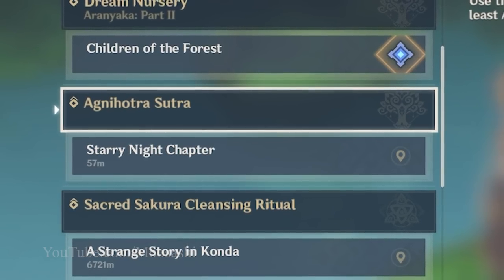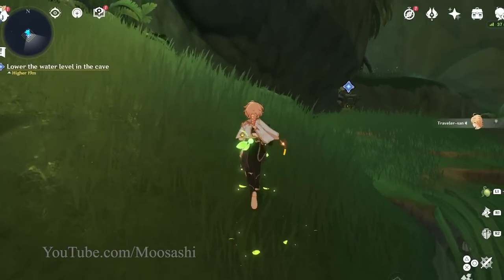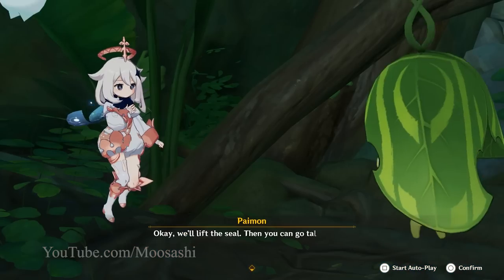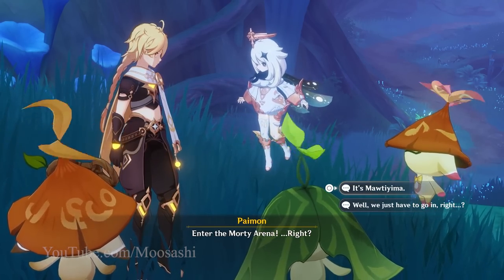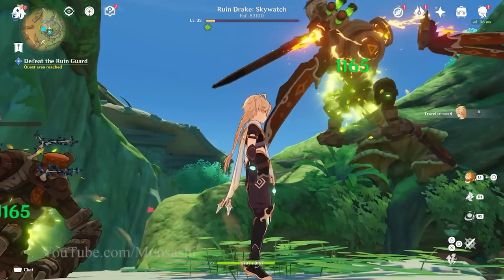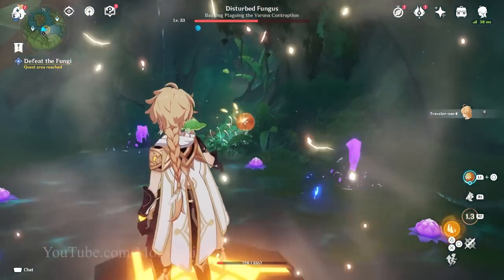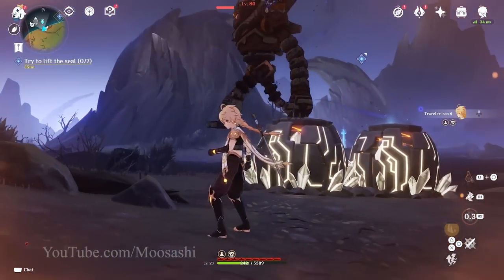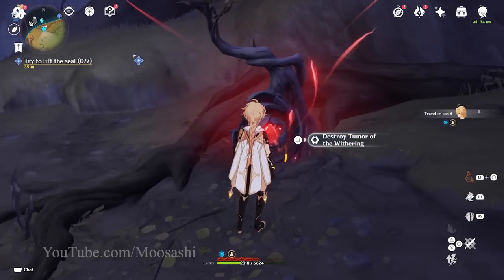Completing Aranyaka with Only Traveler | Traveler-san #16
Traveler-san continues his journey to complete Genshin Impact's longest quest, Aranyaka. Traveler only and without using Dendro.

Table of Contents:
0:00 The Vanished Mushrooms
5:47 Say "Hello" to Traveler-san, Traveler-san
9:00 Morty Arena
10:13 Arabalika the Awesome
14:02 My Master Plan, Failed
14:38 Seven Seals Simply Solved
17:08 Fatal Confrontation? Well...
21:40 The Real Final Battle
23:11 The REAL Real Final Battle
25:18 To the Next Adventure
26:18 One Last Thing...

Resources used:
- Genshin Impact OST, in order of appearance: "Charge!
- Graphics sourced from official Genshin Impact promotional materials
- The Legend of Zelda: Ocarina of Time OST, "Song of Time"